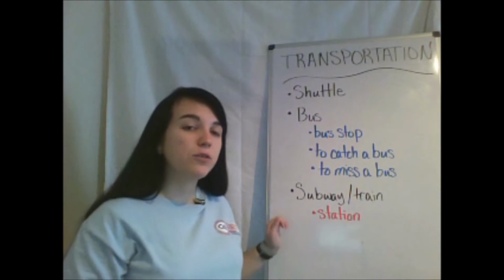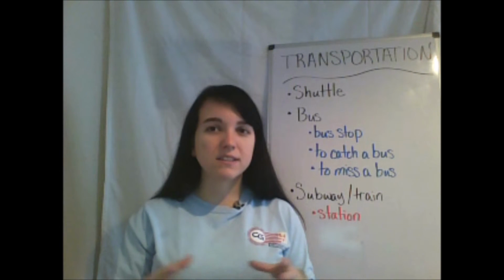Learn English with a native speaker. Transportation: shuttle, bus, and subway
Learn English vocabulary for travel with this video on transportation: shuttle, bus, and subway. Improve your listening and speaking with these videos and other posts on foxenglishonline.com